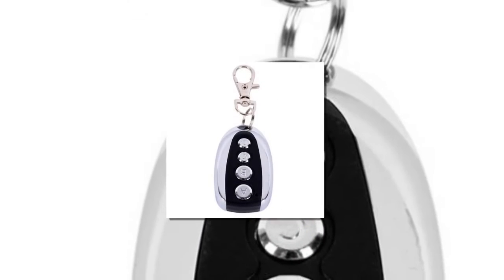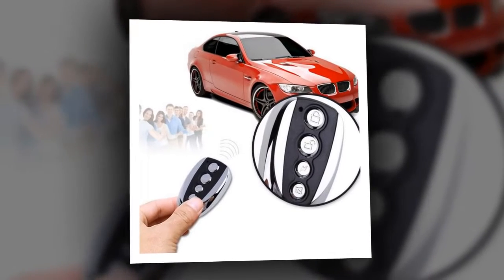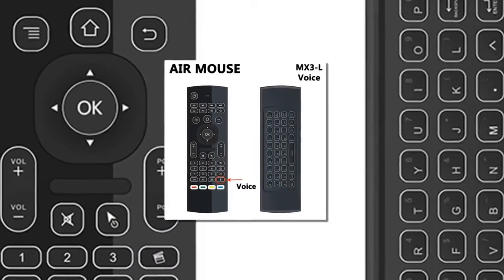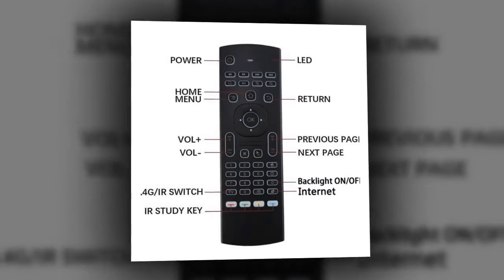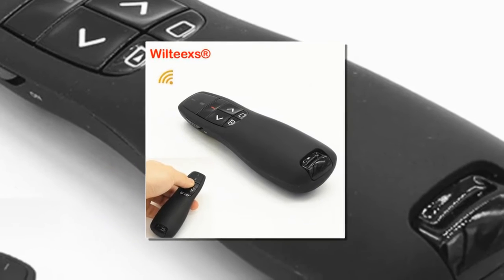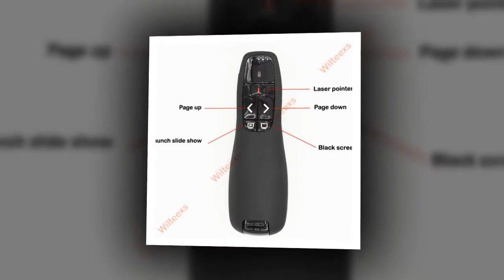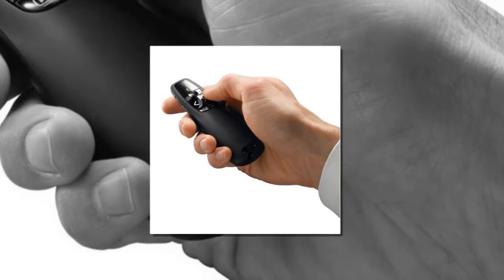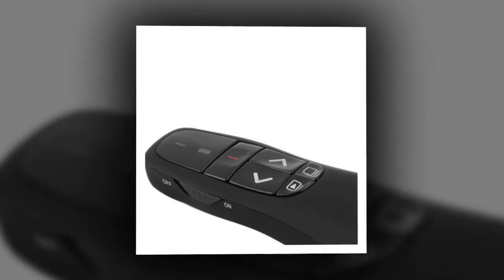5 Best Remote Control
5 Best Remote Control

1. For Android TV Box remote control 3D Sense

2. PPT Remote Control for Powerpoint Presentation

3. USB Wireless Presenter PPT Remote Control

4. MX3 MX3-L Backlit Air Mouse T3 Remote Control

5. 1 pc Wireless Auto Remote Control